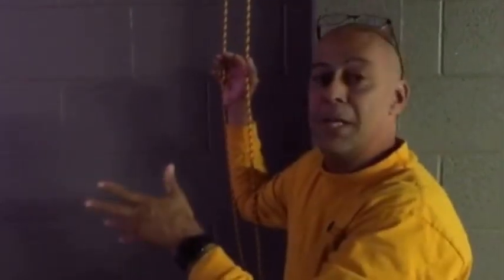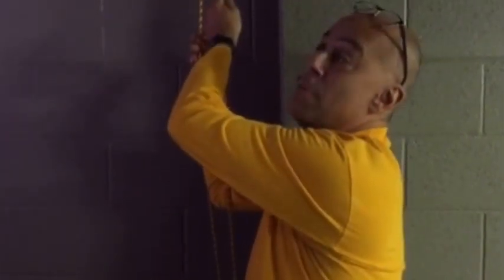Something Extra #1: Cyclorama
Our genius installers here at Springtree have come up with a brand new (and surprisingly simple) way to add extra storage space behind a stage. Extremely useful for theaters and schools!

This video is the first of a new mini-series by Springtree that follows our team on the road.